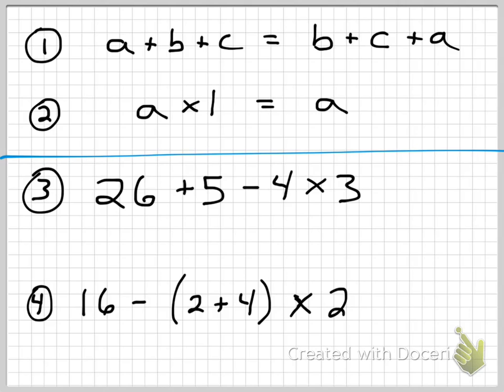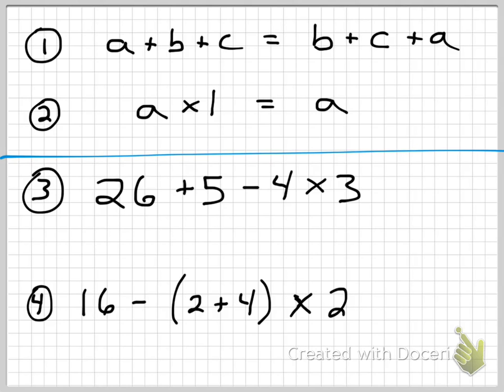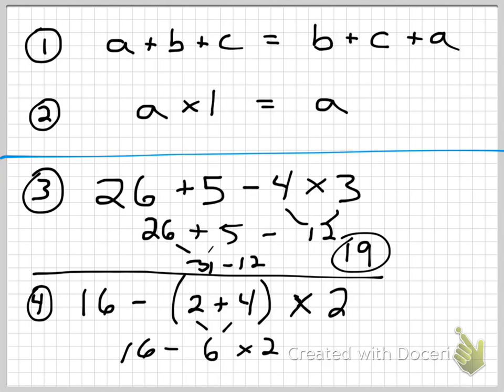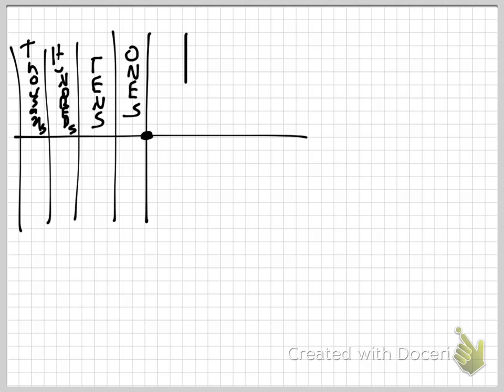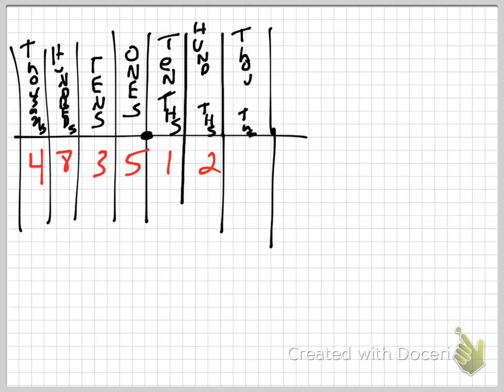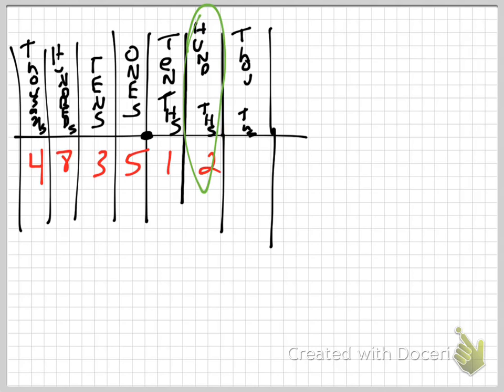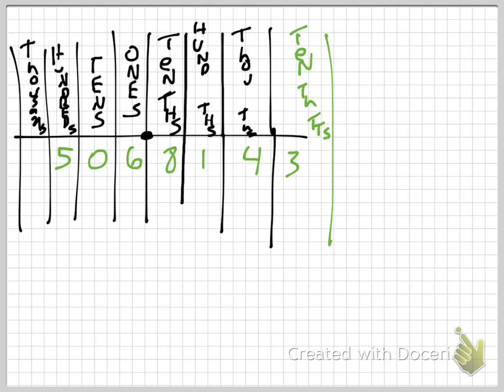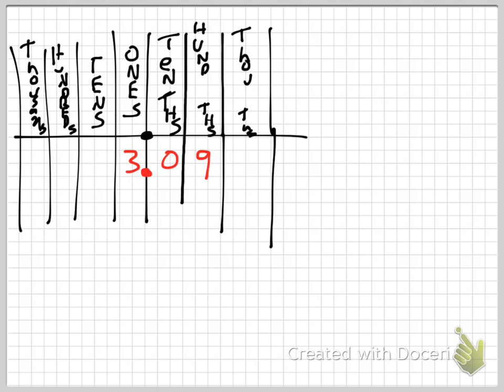WCCA Math 6a Lesson 1.5